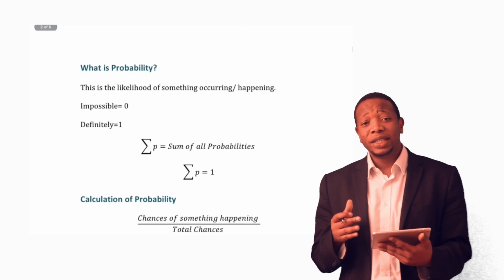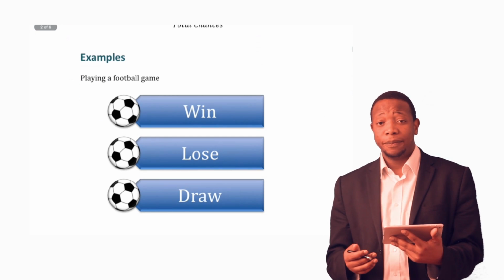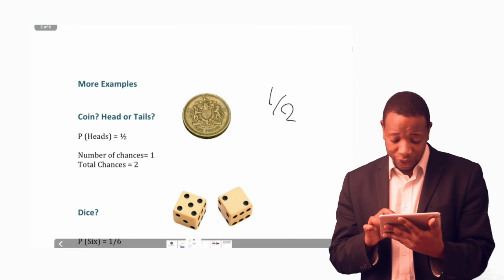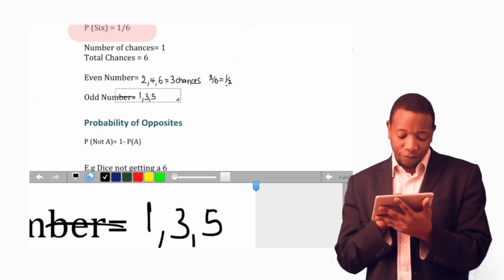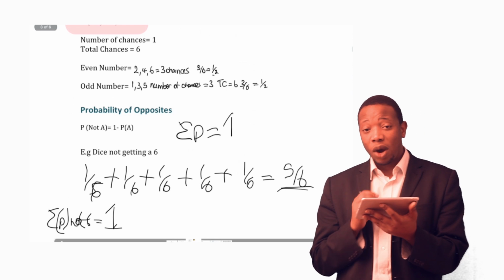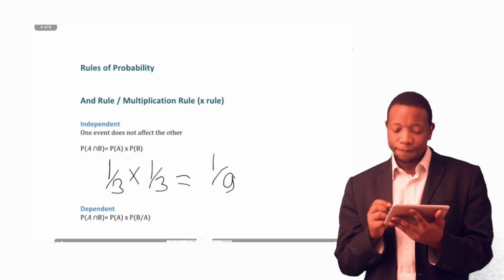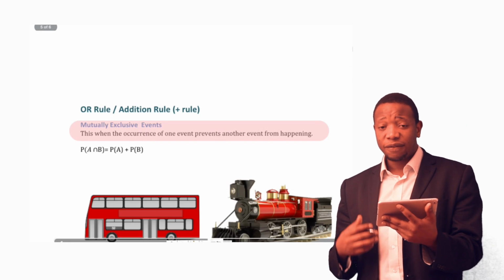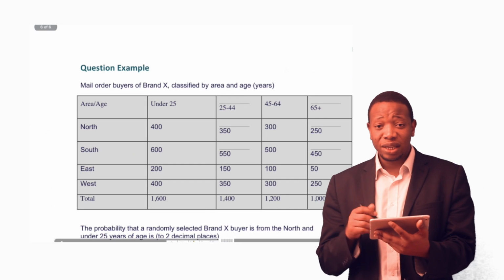Solving Probability Questions